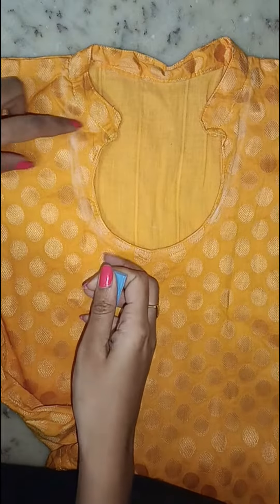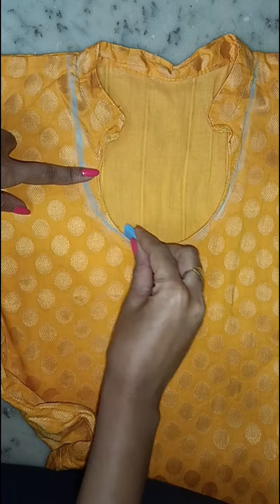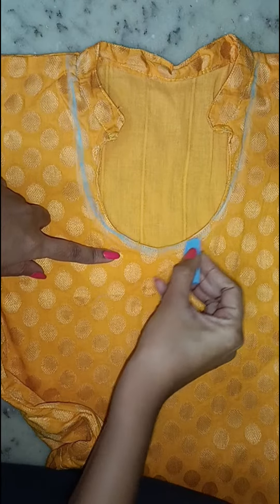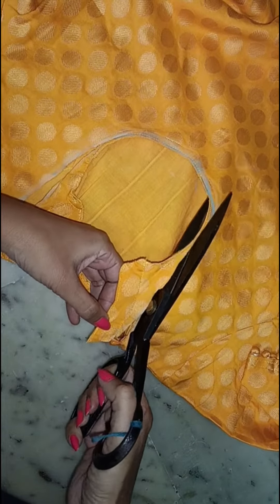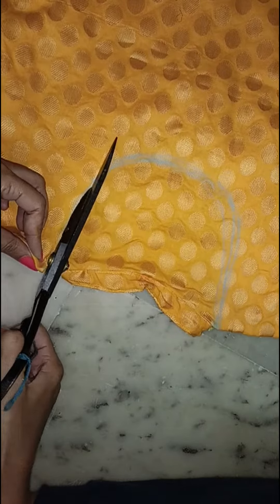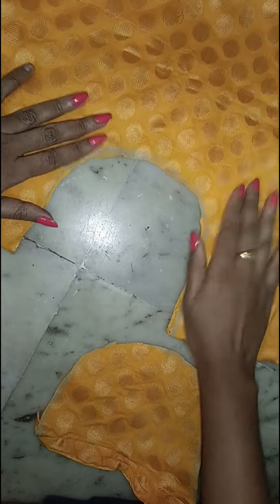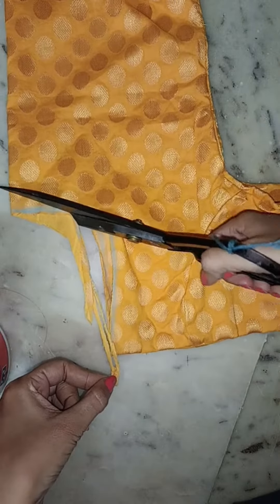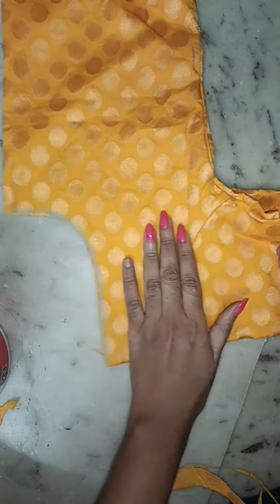మీకు ఈ tip చాలా బాగా use అవుతుంది stitching వచ్చిన వాళ్ళు ఒక్కసారి try చేయండి🥰